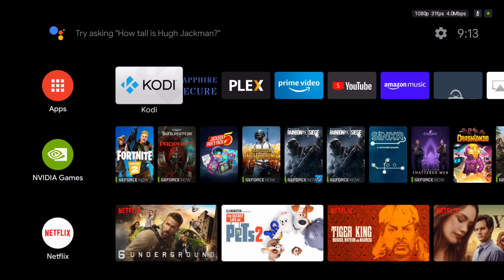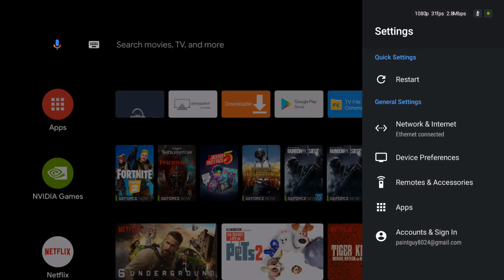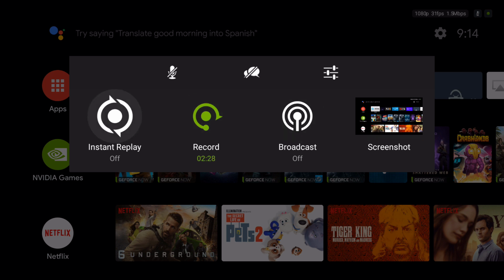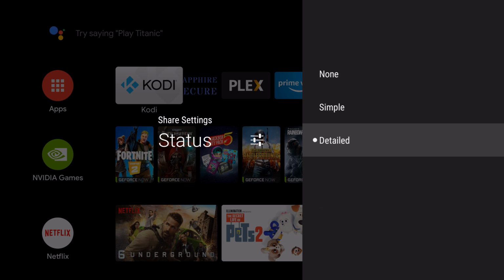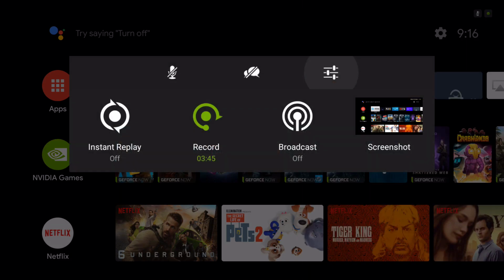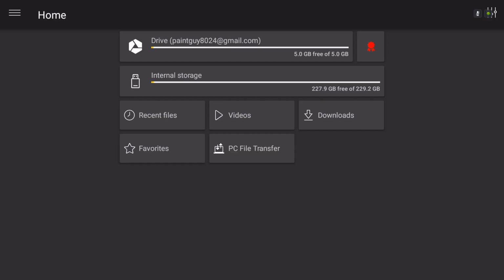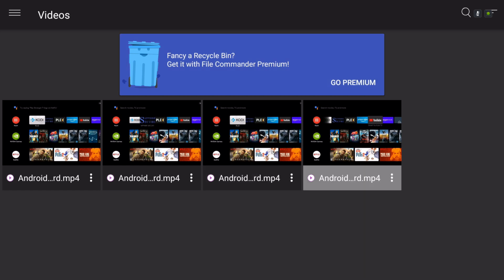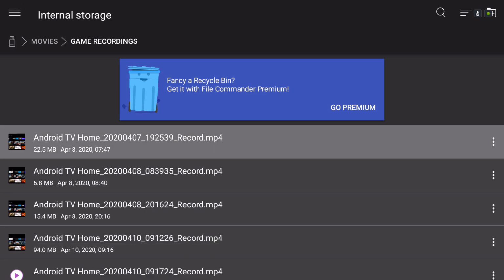How to Record Nvidia Shield Screen | Fast & Easy!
In this video, I will show you how to record your Nvidia Shield screen. This is relatively easy because this is already built into your Nvidia Sheild operating system! You just need to be sure your settings are correct. You can also do screenshots and stream on Twitch!

Products you will need:
▶ Nvidia Shield

Step 1

Step 2

Samsung SmartThings Hub 2nd Gen
or

Step 3